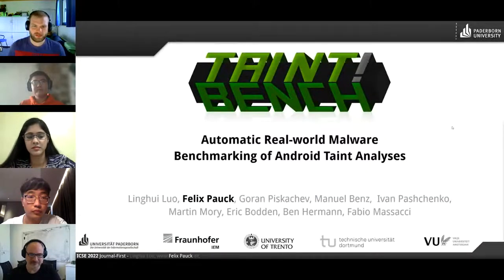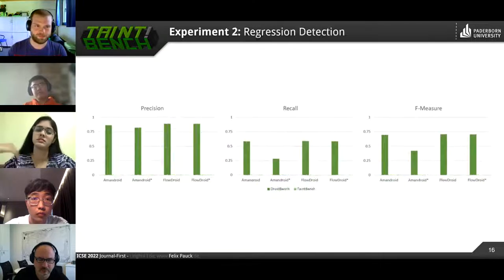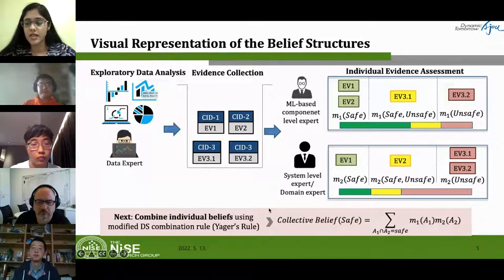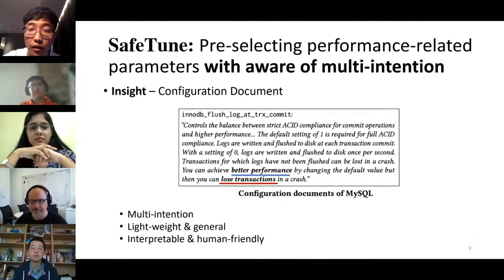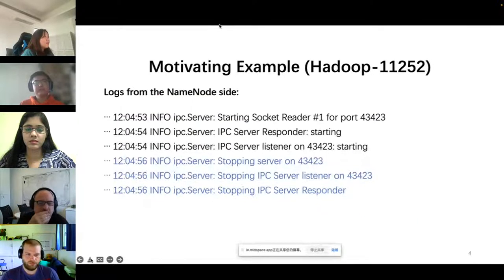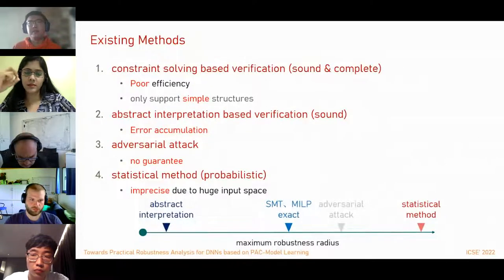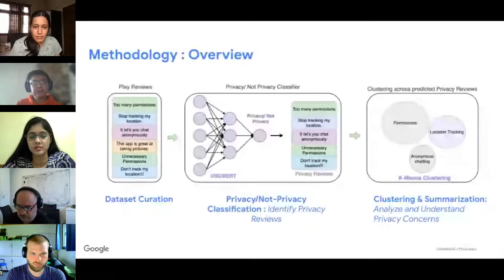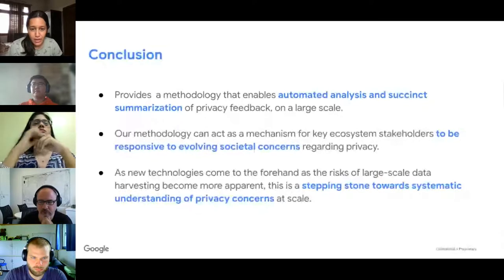Reliability and Safety 2